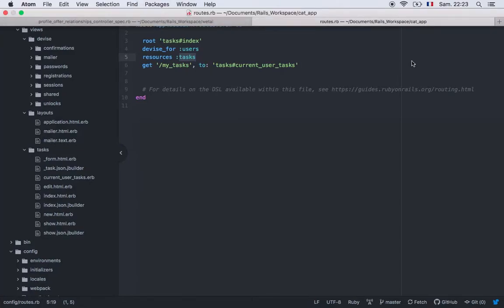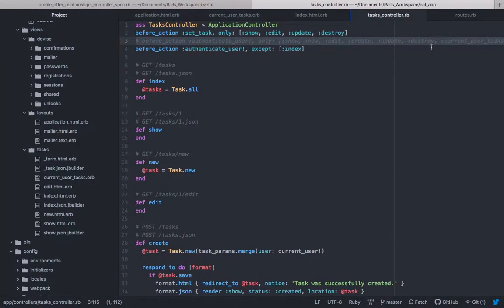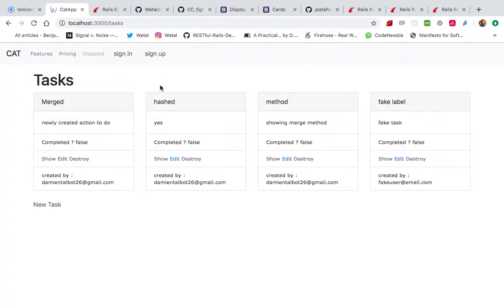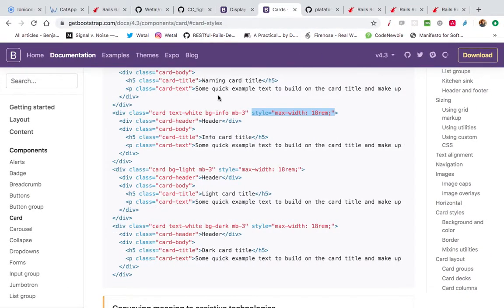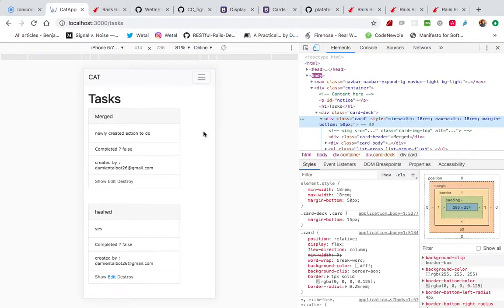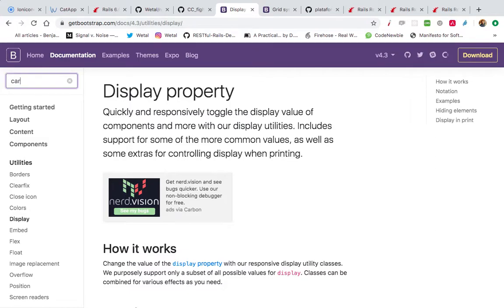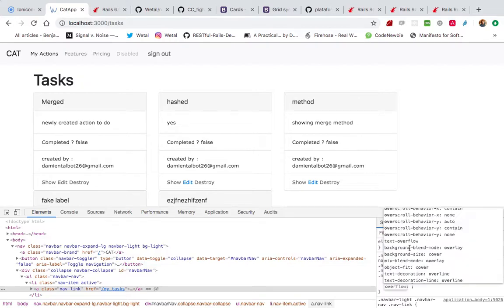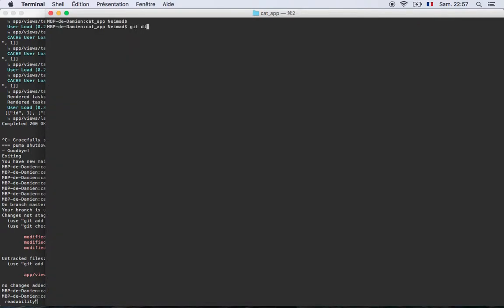CAT - How to : use a different type of permissions and use a partial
I'll show you how to use the 'authenticate_user!' helper with 'except' instead of 'only' and I'll show you how to create a partial for the list of tasks to respect the DRY principle .